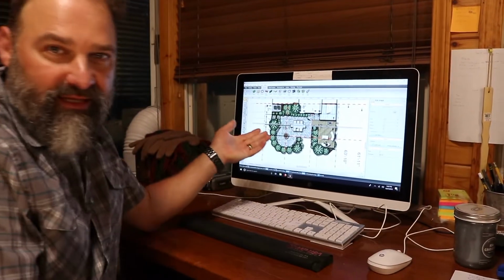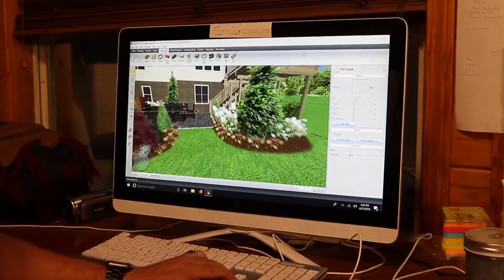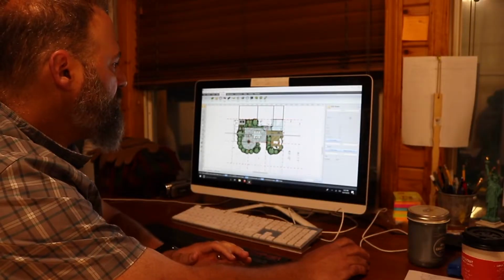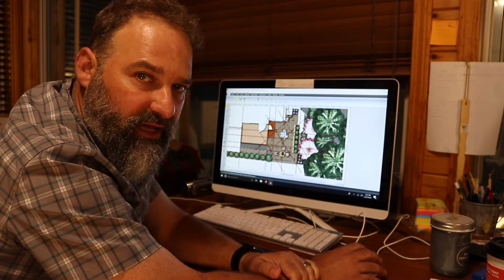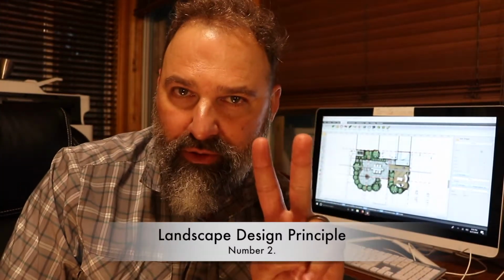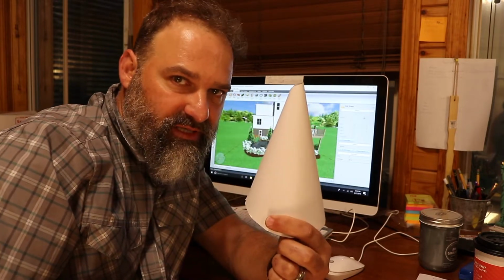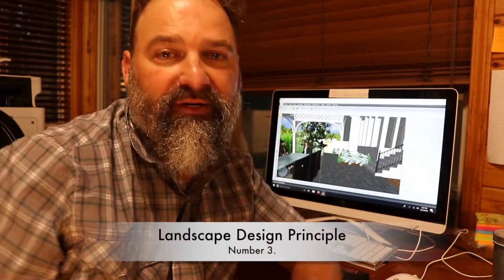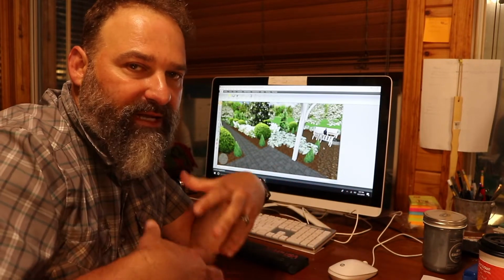Landscape Design your property USA America for ( 2019 )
Here in this video you will learn my three essential principles for creating amazing 3d landscape designs like I do. If you have any questions please ask them in the comment area.